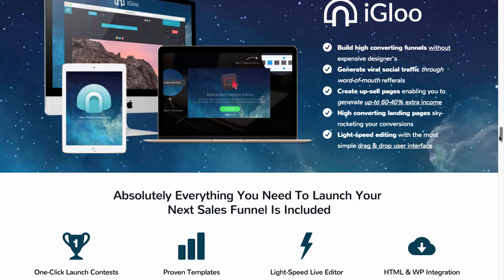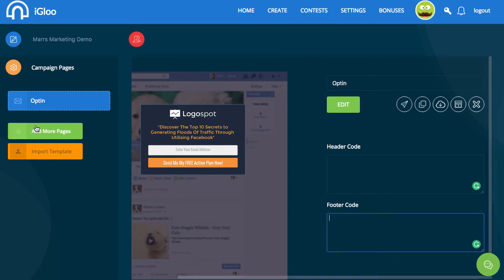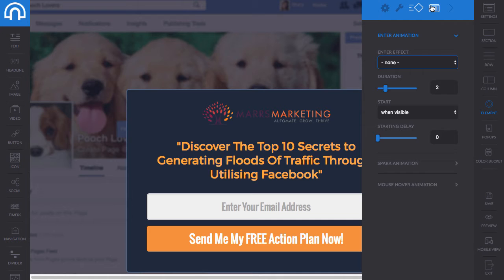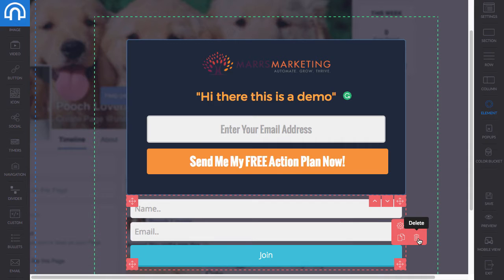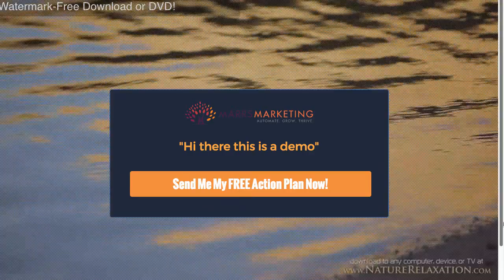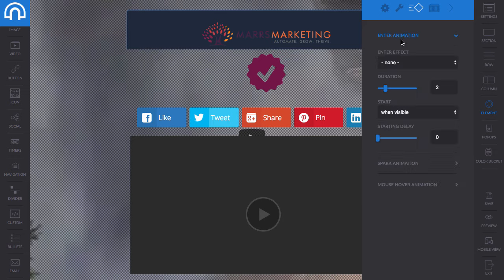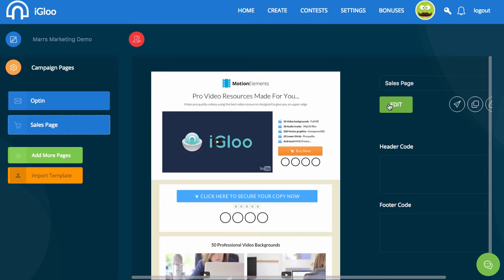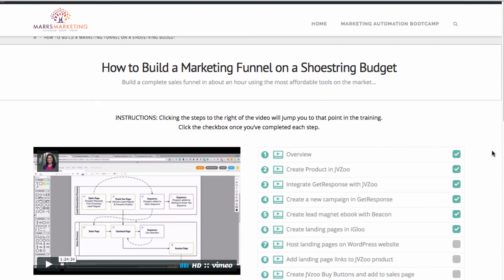iGloo Landing Page Builder App Review and Bonus